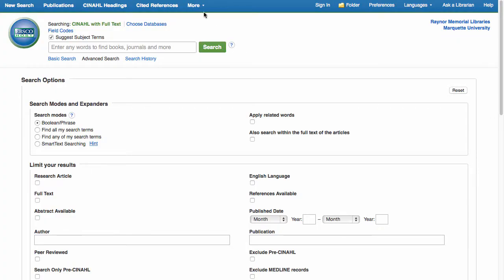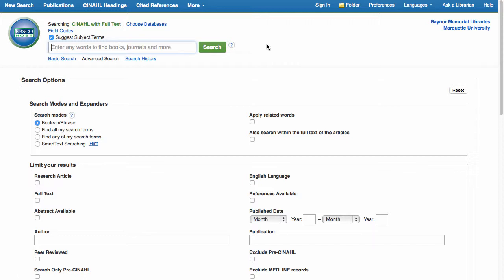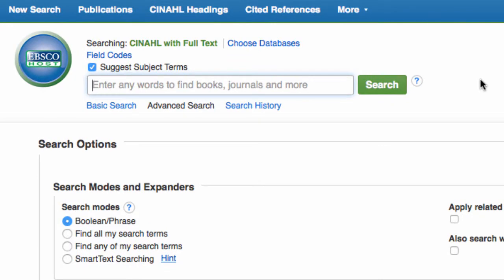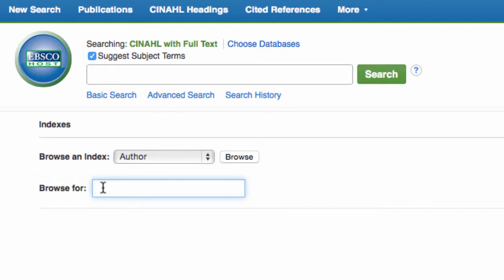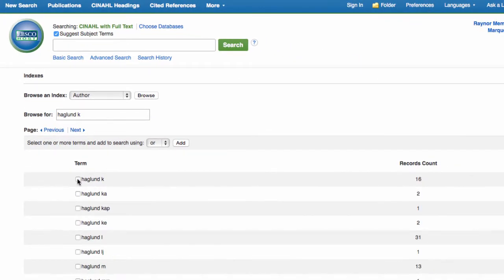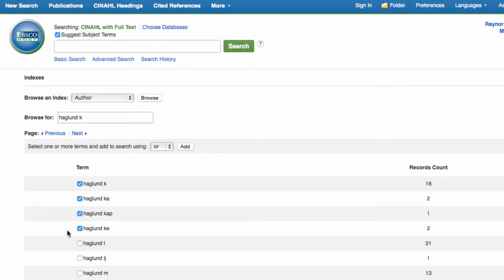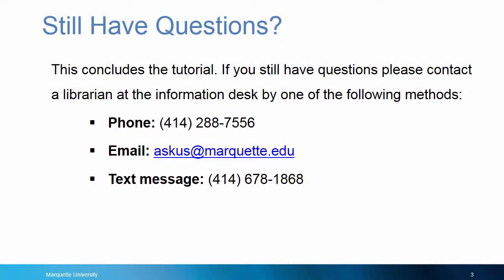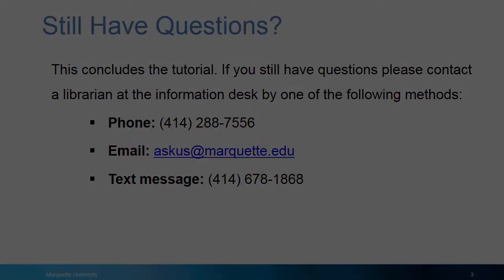Searching for Authors in CINAHL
This brief tutorial will demonstrate how to conduct an author search in CINAHL with Full Text. A useful tip to remember is the inclusion of an author’s middle initial varies from one publication to another. For that reason, if you do not know the author’s middle initial, select all authors with the specified last name and first initial to be sure you don’t miss any articles. For additional CINAHL with Full Text tutorials,